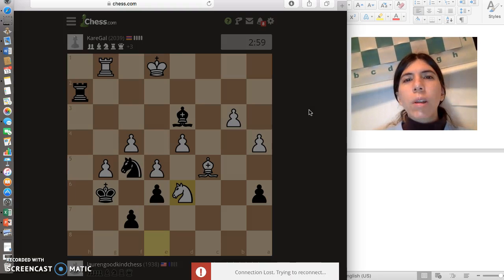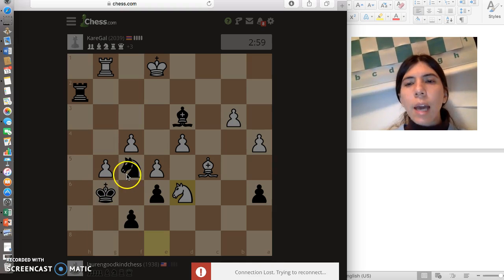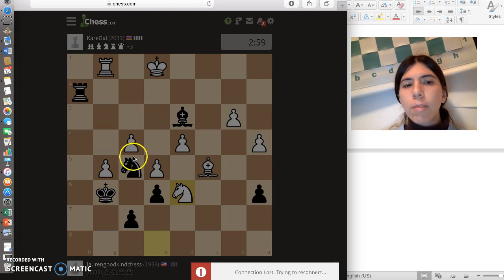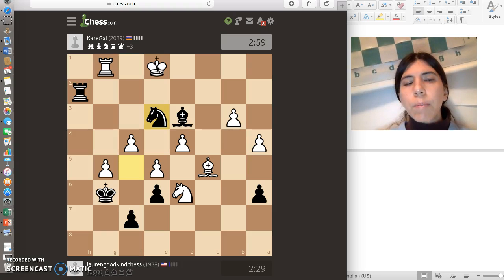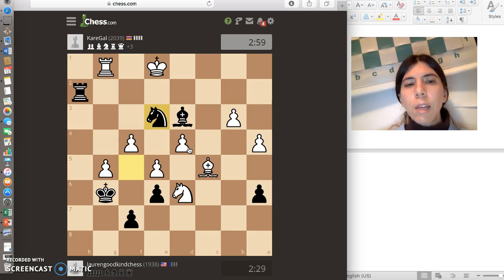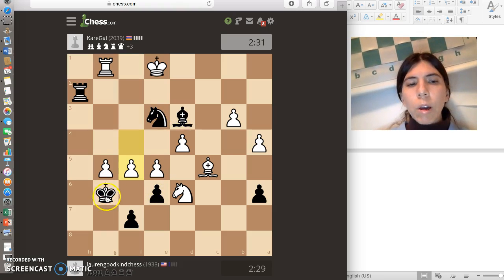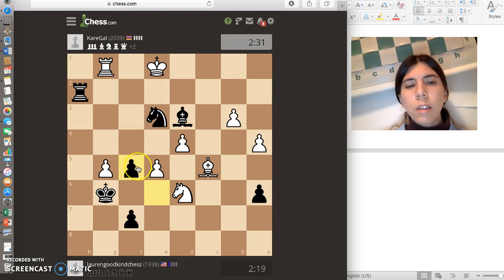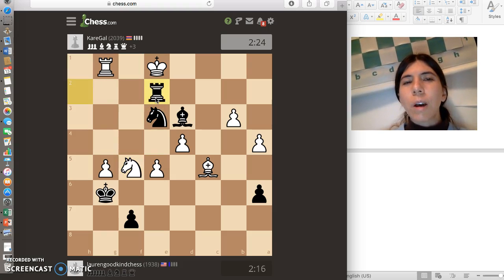How to checkmate with rook, bishop, and knight in game!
In this video, I talked how to use my rook, bishop, and knight to checkmate my opponent in today's blitz game!  Can you figure it out?  If so, let me know!

laurengoodkindchess